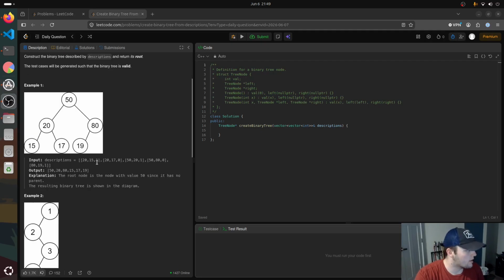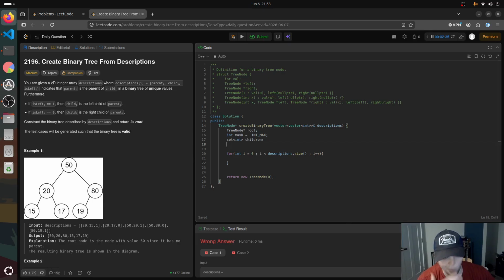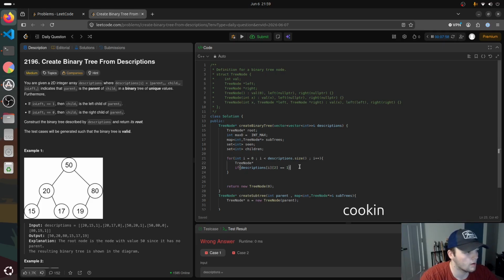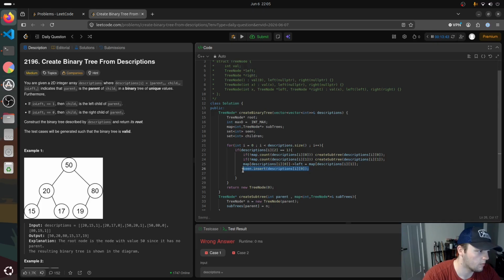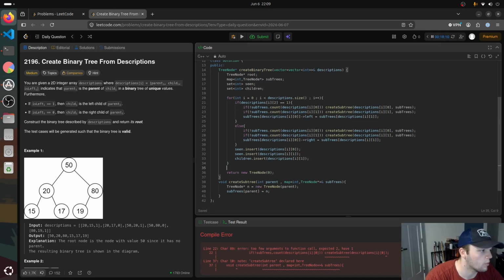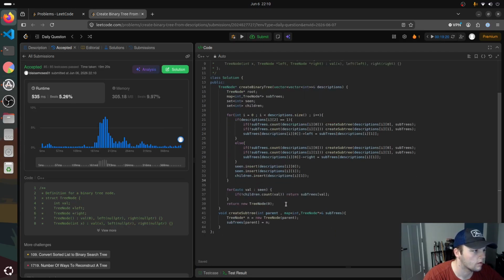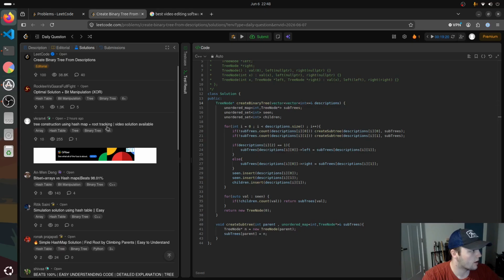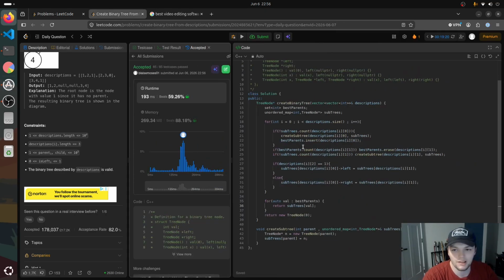AI Engineer tries LeetCode: Am I Cooked? (LeetCode #2196 Live Solve)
Over the past year like many SWE's I find myself coding less and less by hand in favor of using agentic tools and reviewing. I decided to pull up some LeetCode this weekend and see if I still had it , or if my programming skills are atrophying.

I still managed to solve in a decent amount of time I think , but I definitely felt a bit rusty on syntax and even my typing and muscle memory. Enjoy watching me spiral!